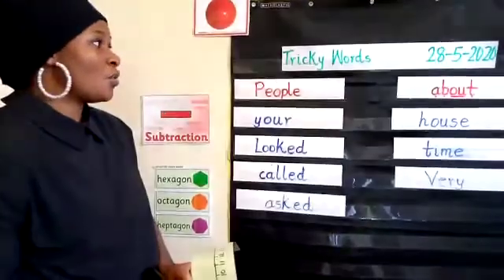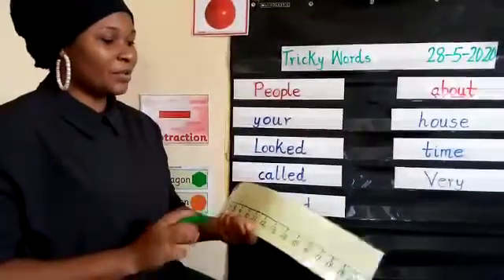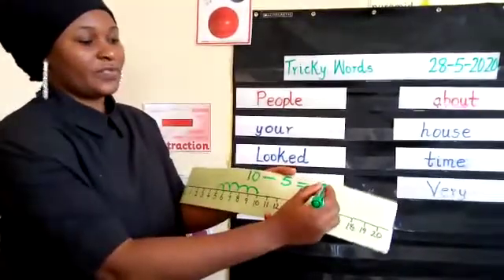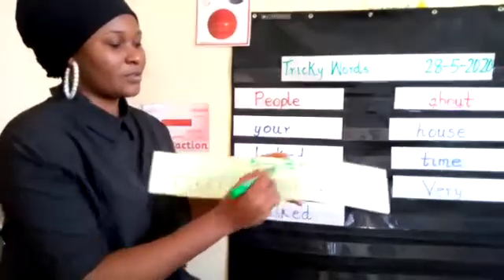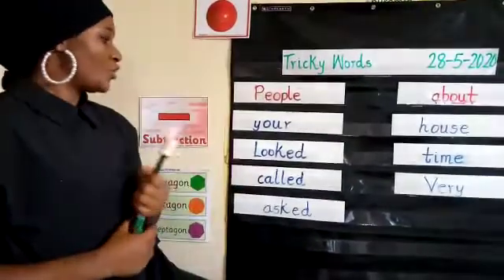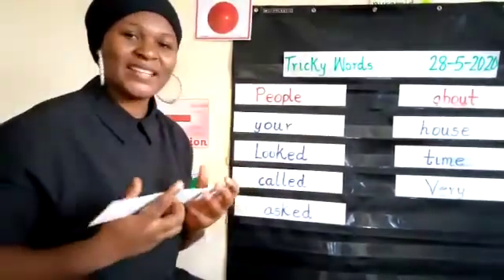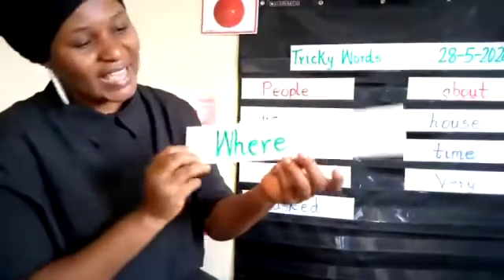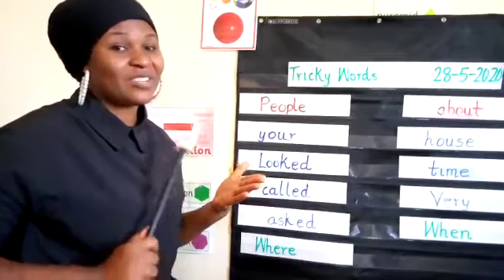Thursday Ms Joy Just 4s W6